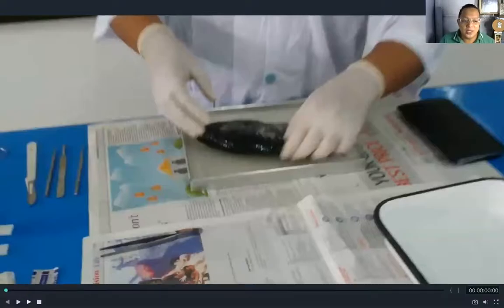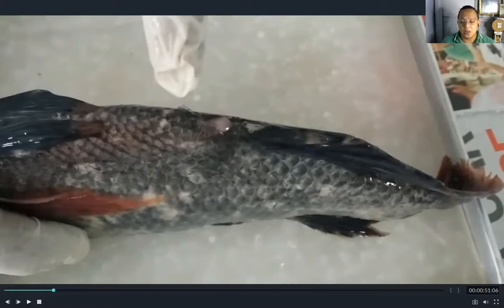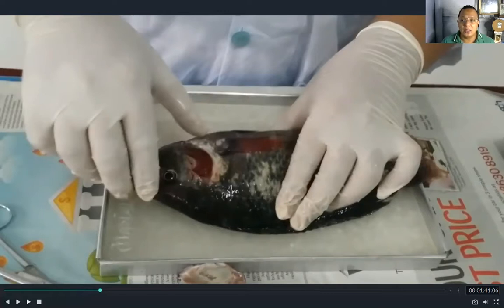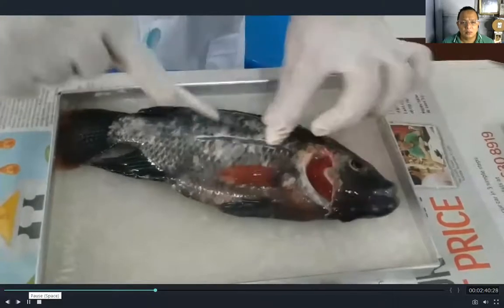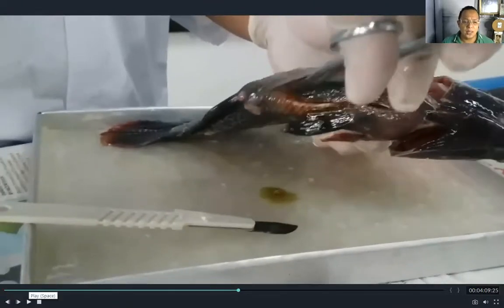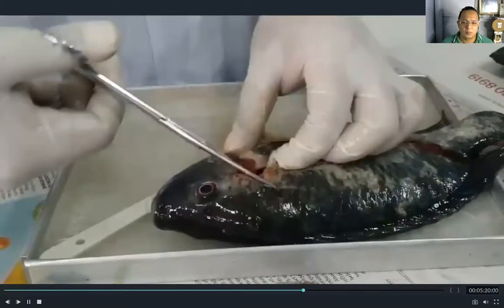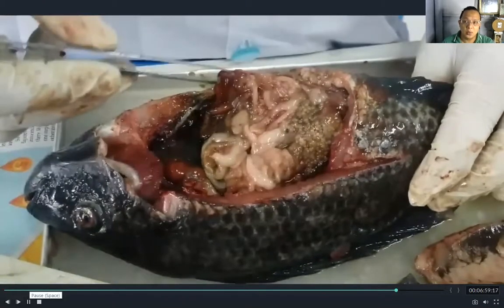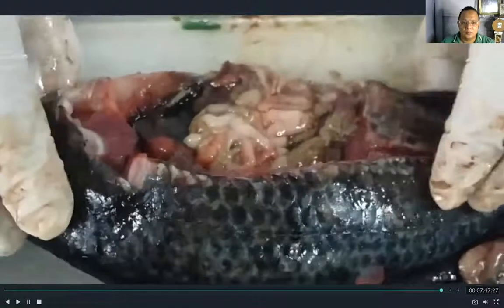Dissecting of Fish (Identify the External and Internal Parts of Fish)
The research of the shape or morphology of fish is fish anatomy. Fish physiology, which is the study of how the component parts of fish work together in living fish, can be contrasted.